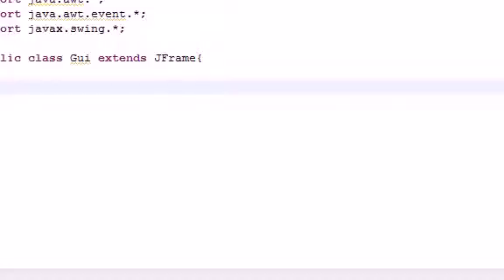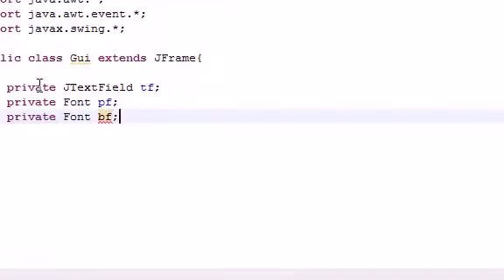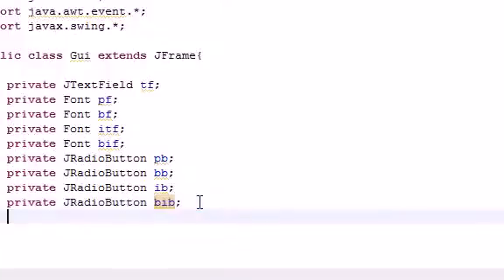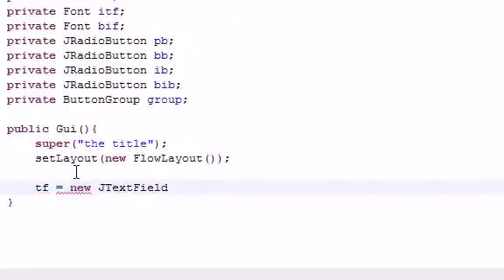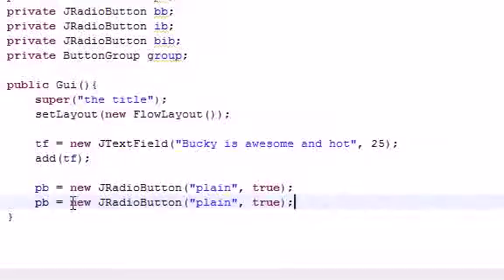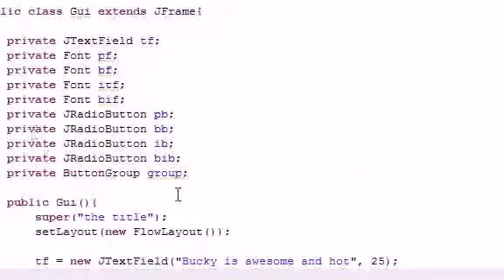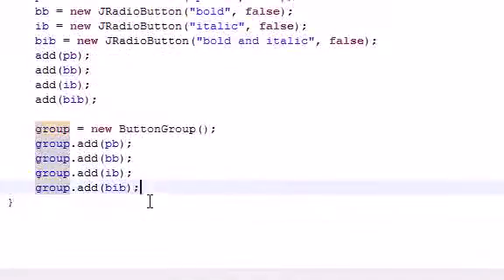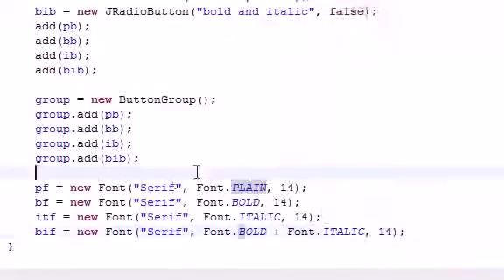Java Programming Tutorial 66 JRadioButton